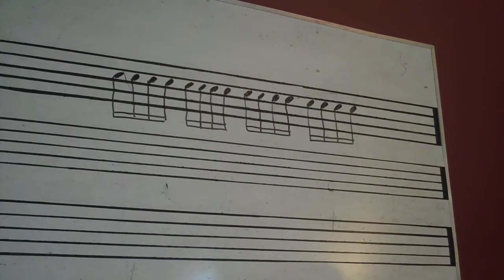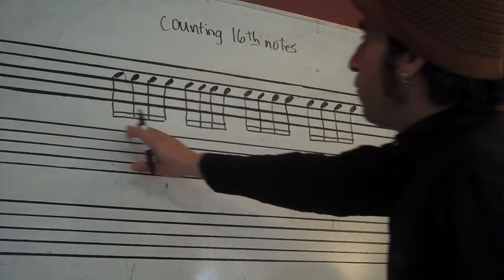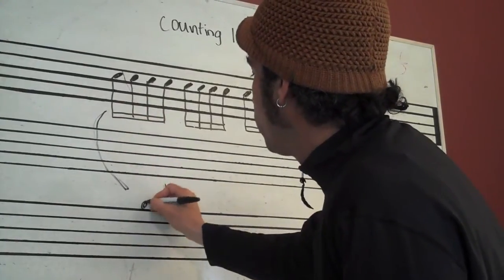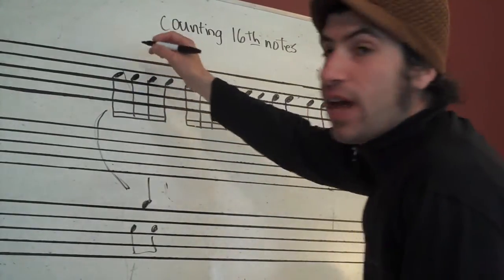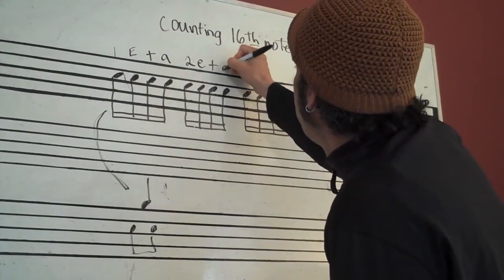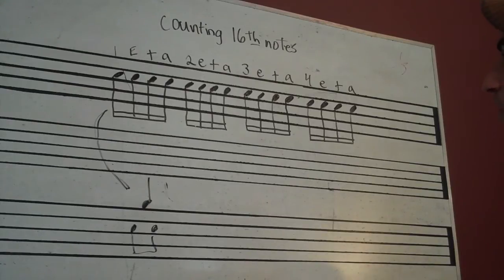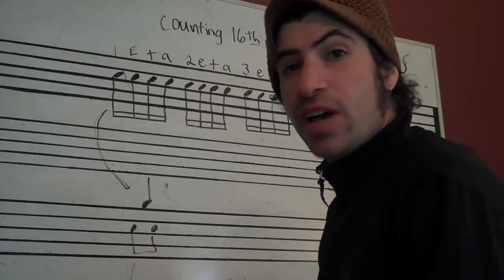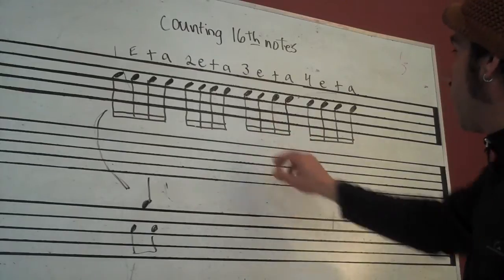Counting Rhythms_16th Notes Intro video 1 of 3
This is an introduction to counting 16th notes.